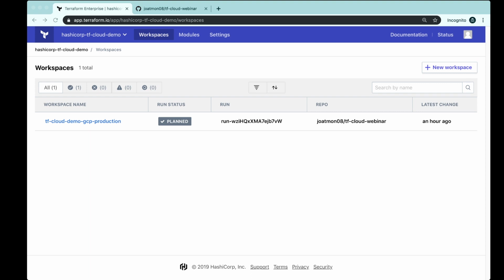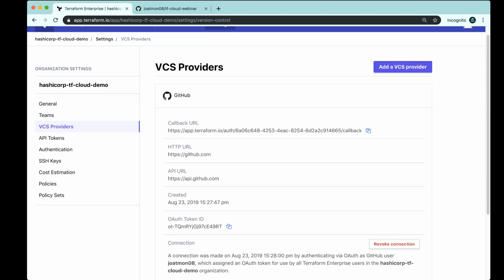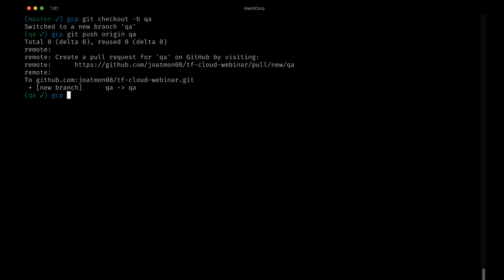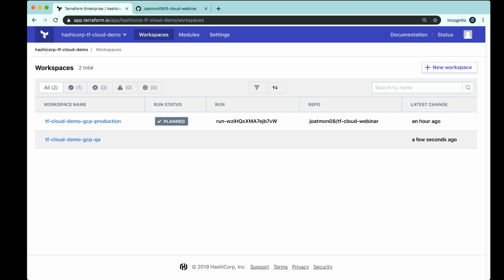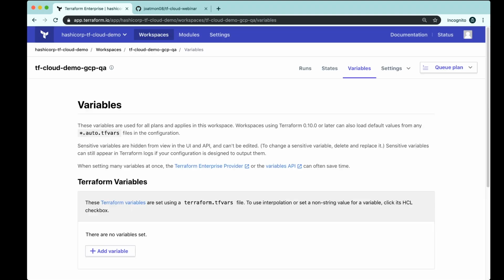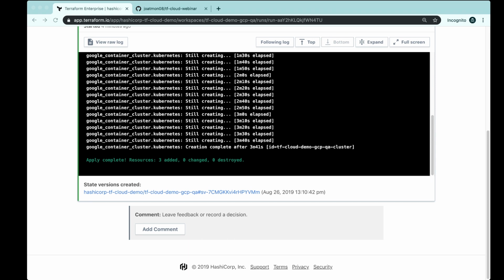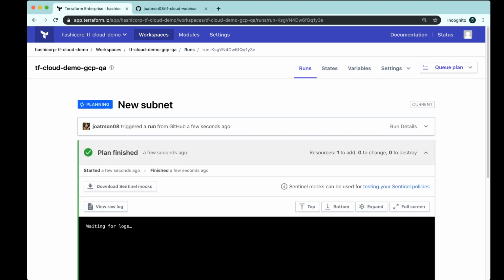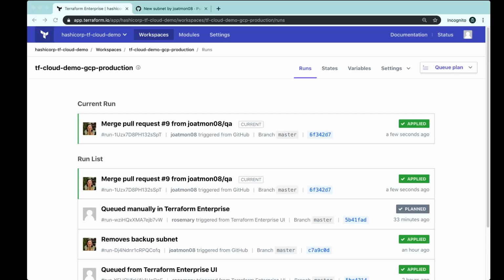Demo: Terraform Cloud + Github VCS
This is a demo showing Terraform Cloud's integration with GitHub VCS. -